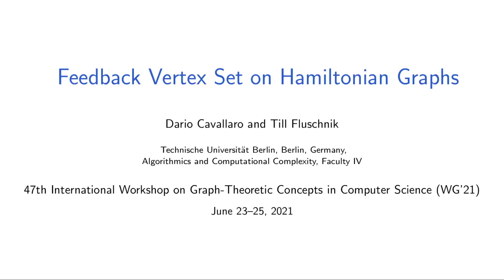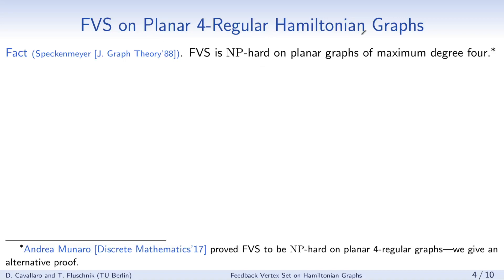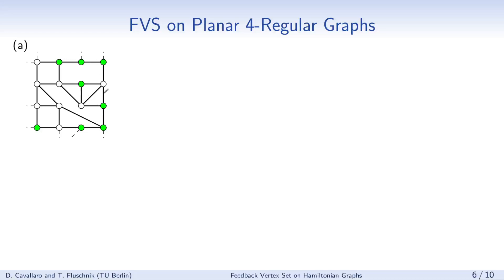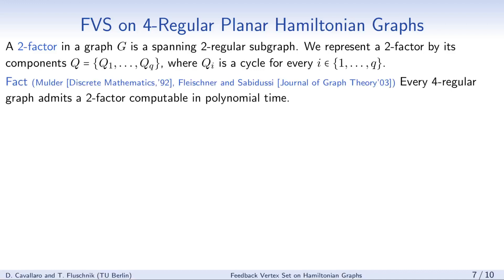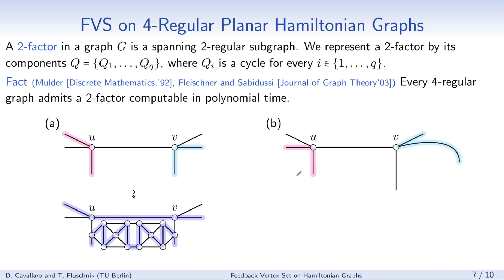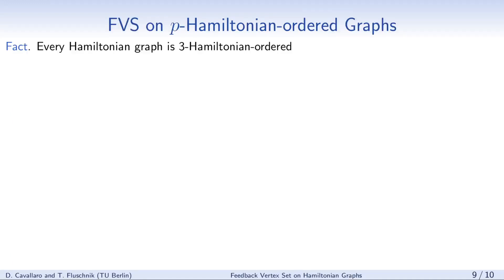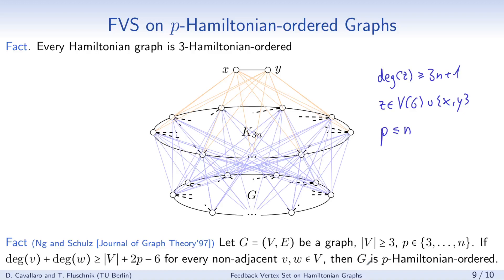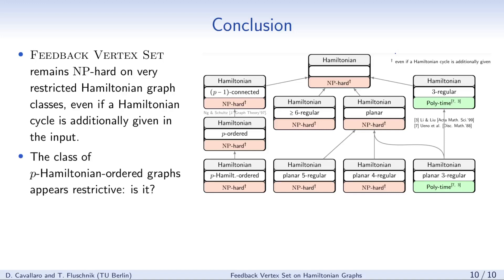WG 2021: Feedback Vertex Set on Hamiltonian Graphs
Paper by Dario Cavallaro and Till Fluschnik
Presentation by Till Fluschnik